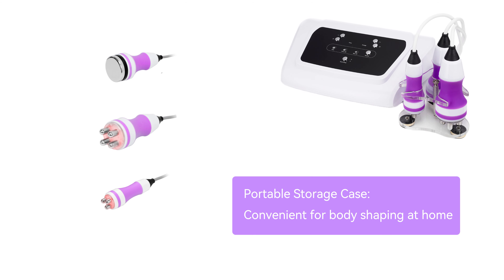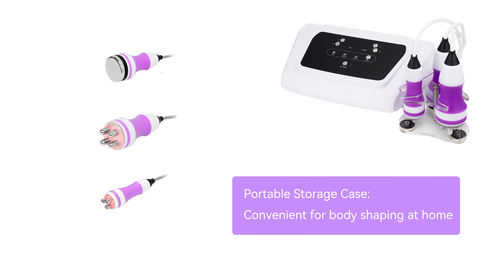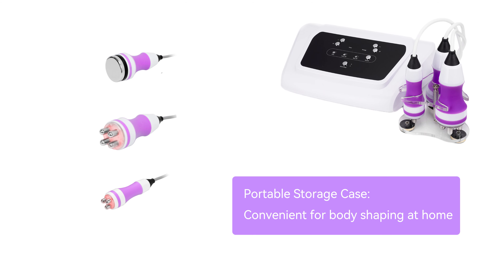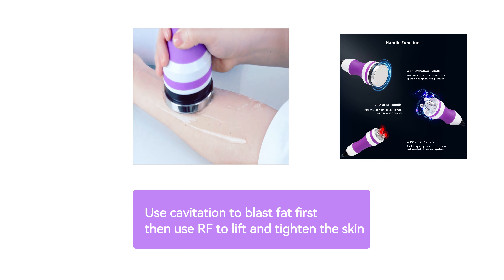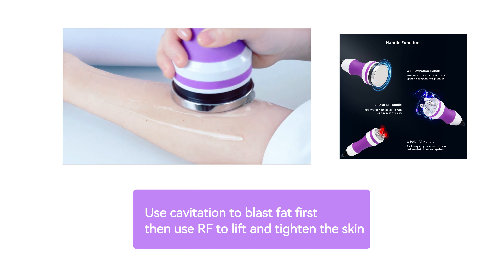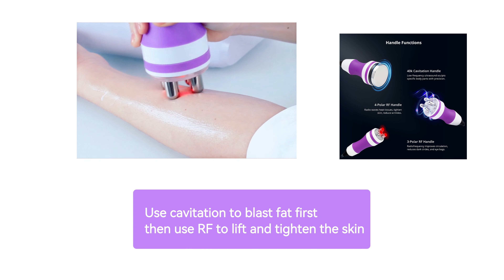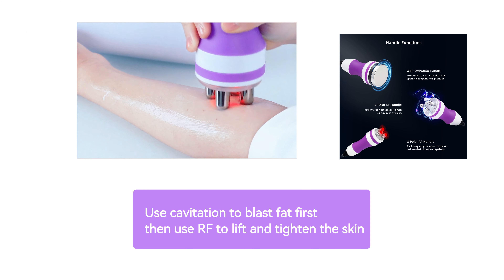Does 3IN1 cavitation machine work well?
🖐Hey guys. Thanks for you to watch my video.